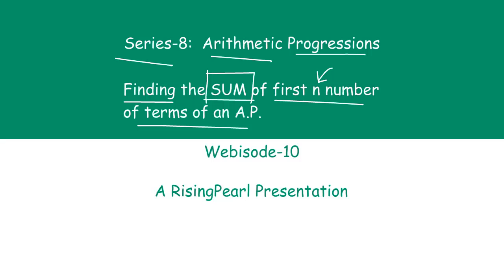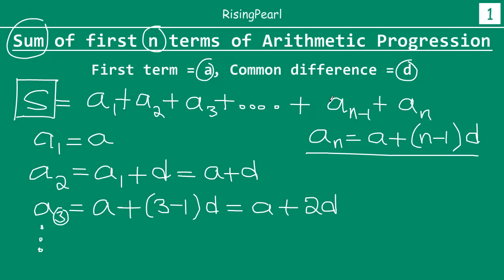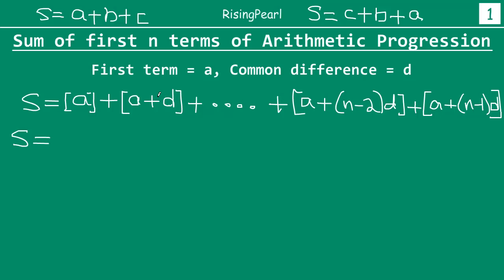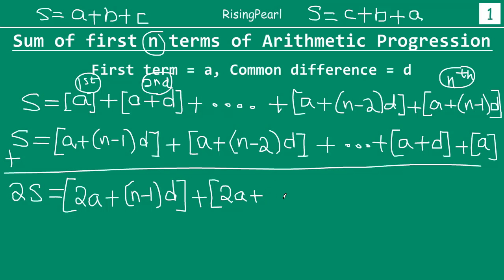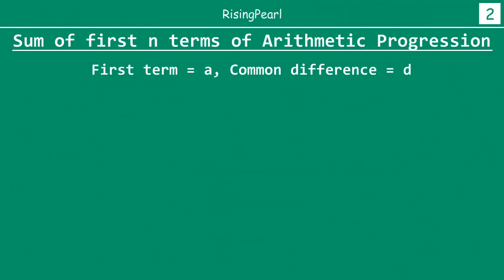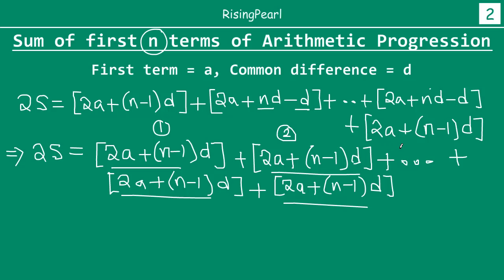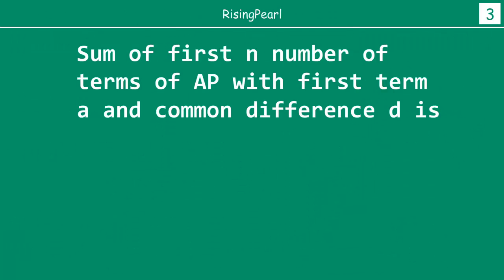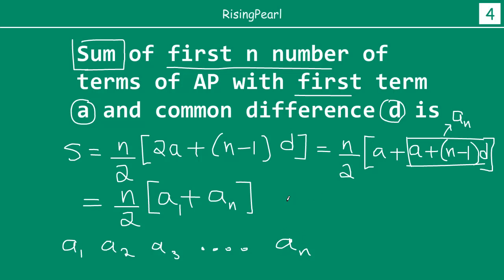Arithmetic Progression - 10. Finding sum of first n number of terms of an AP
Hi Friends,
In this tenth webisode of our series - "Series-8: Arithmetic Progressions", we look at how

to find the sum of first "n" number of terms in an given AP i.e. if we are given a AP, how

are we going to find out the sum of the first n terms.